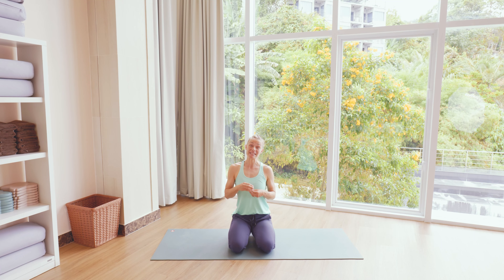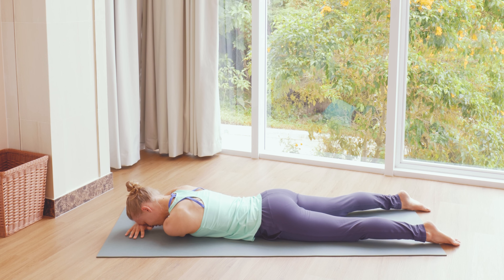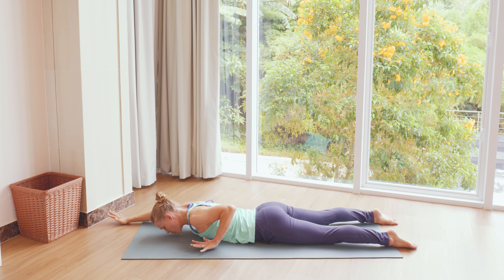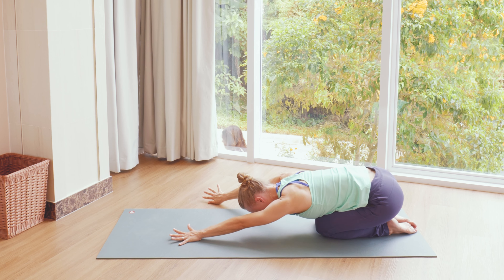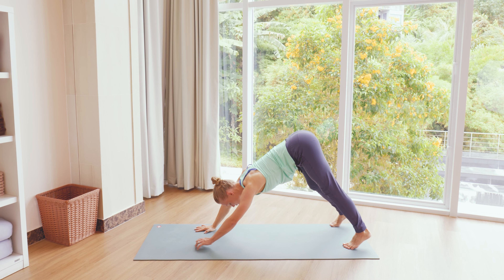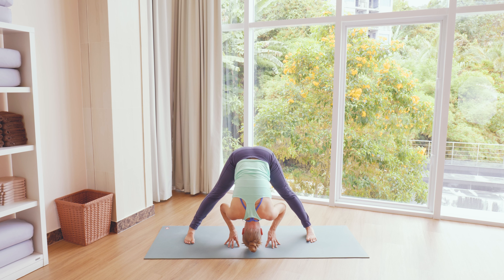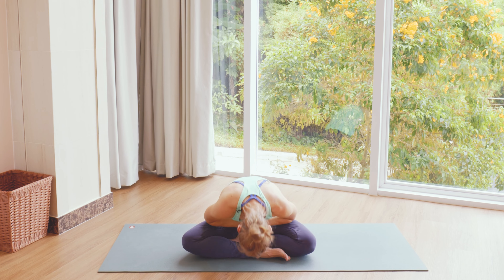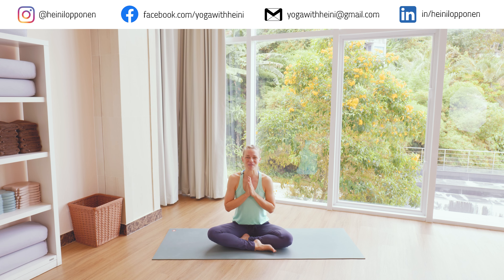From Twists to Side Planks - A Twisting Yoga Flow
Yoga flow with twists and turns for spine and shoulder mobility!

This practice starts with slow poses that focus on twisting the spine and mobilising the shoulder area. At the end of the flow, we pick up the pace with Sun Salutations and some more intense Side Planks. In addition, you can expect poses like the Twisting Cobra, Twisting Pigeons, and the Balancing Thread-the-Needle.

Twists can be both energising and calming increasing mobility through full-body spirals. They can also be interesting poses for observing differences between the right and left side of the body!
I would love to hear your thoughts on the pacing of this practice – starting with slow poses and increasing the pace of the flow towards the end. What do you think?

You don’t necessarily need any props for the practice unless you like some support for the Child’s pose or maybe under hands in the full forward bends.

This is an all-levels morning yoga practice – everyone is welcome to join in!

00:00            -  Intro
00:19            -  Twisting Yoga Flow for Mobility
38:30            -  Ending

I have in-detail videos of some of the poses that we practise in this video.

Here you’ll find free high-quality yoga videos and tutorials for all levels and for EVERY body; Beginners Yoga, Hatha Yoga, Yin Yoga, Slow Flow Vinyasa, Morning Yoga, In Detail Asana Labs, and much more. These videos are for all bodies, all backgrounds, and all levels of practice. I’ll support you to learn and practice with YOUR body safely.